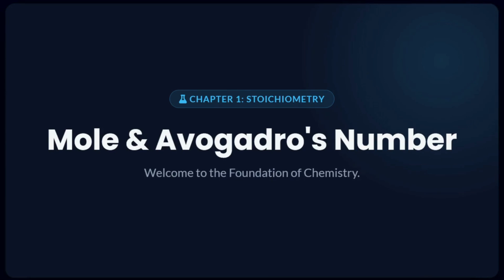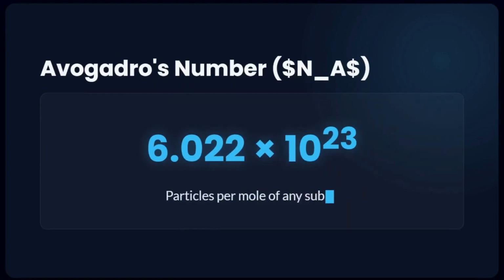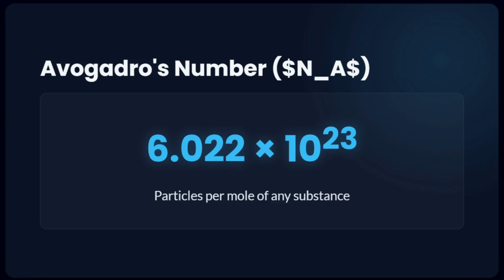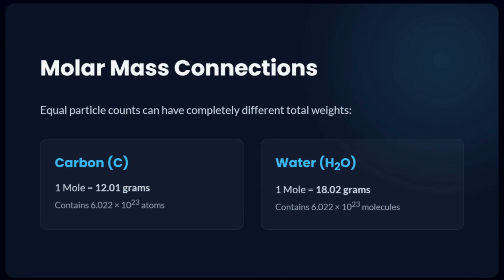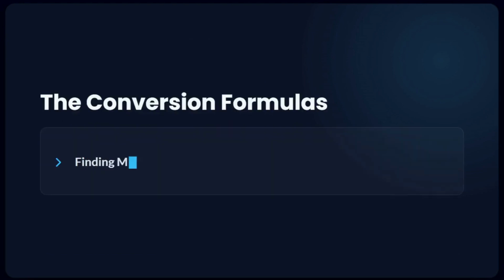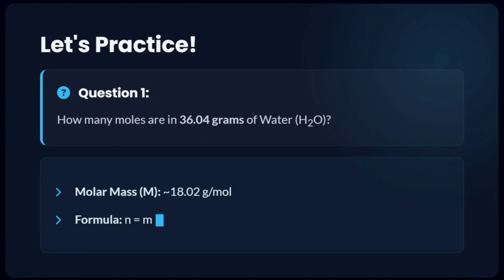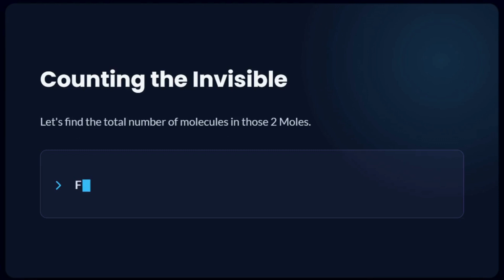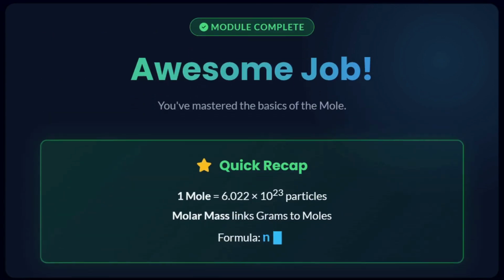The Mole Concept & Avogadro's Number Explained | Class 11 Chemistry (Chapter 1)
Welcome to PrepN5! 🧪 In this interactive chemistry lesson, we break down the most fundamental concept in stoichiometry: The Mole and Avogadro's Number ($6.022 \times 10^{23}$). Whether you are studying for your Class 11 Board Exams or preparing for the MDCAT, this video will make mole conversions incredibly simple!

In this lesson, we cover:
🔹 What exactly is a Mole? (The counting unit of chemistry)
🔹 Understanding Avogadro's Number ($N_A$)
🔹 Molar Mass and how it connects grams to moles
🔹 Molar Volume of Gases at STP (22.414 L)
🔹 The Ultimate Conversion Formulas (n = m / M) & (N = n × N_A)
🔹 Step-by-step practice calculations!